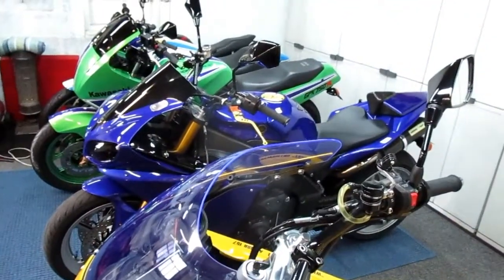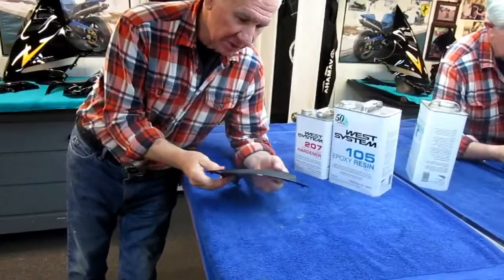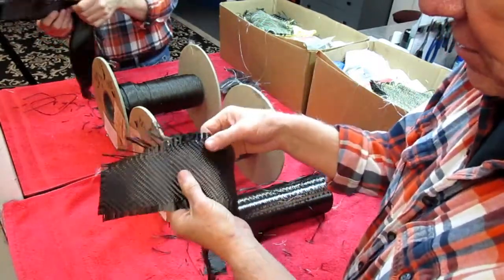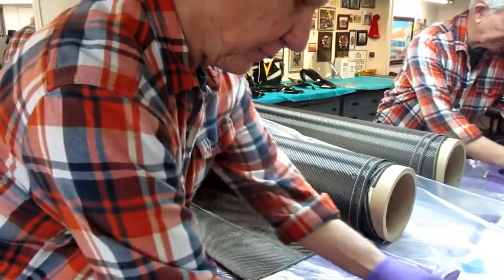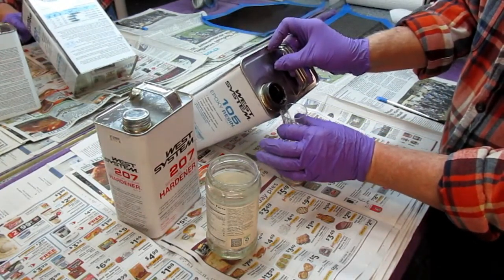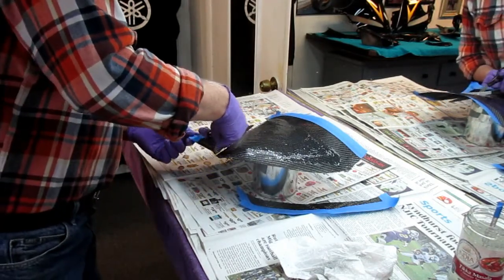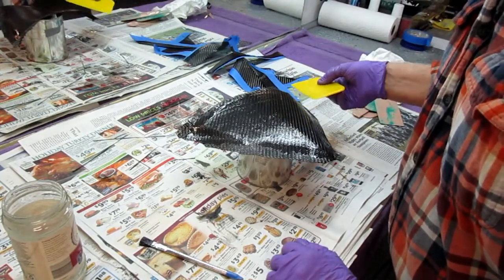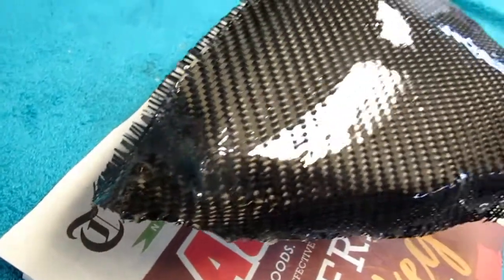pt 29 NINJA RESTORATION,HOW TO MAKE CARBON FIBER PARTS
TODAY WE MADE A CARBON FIBER PART FOR THE FRONT OF THE FAIRING AND DID A DISSERTATION ON THE MANY TYPES OF CARBON FIBER AND RELATED MATERIALS.